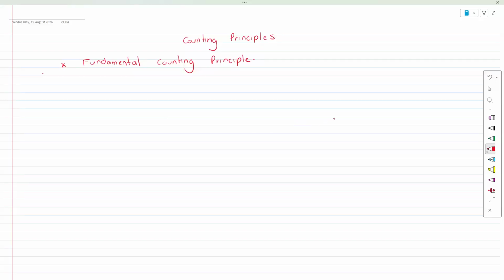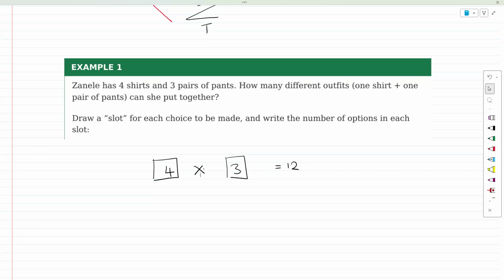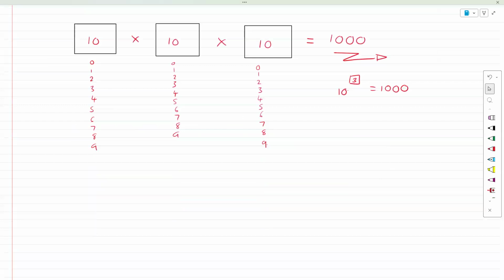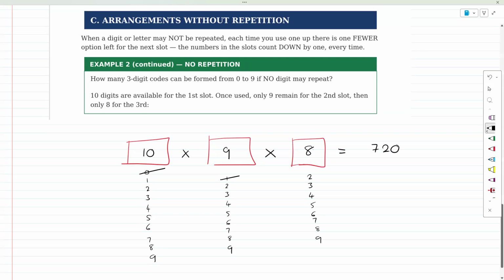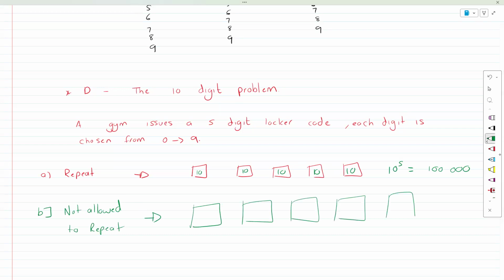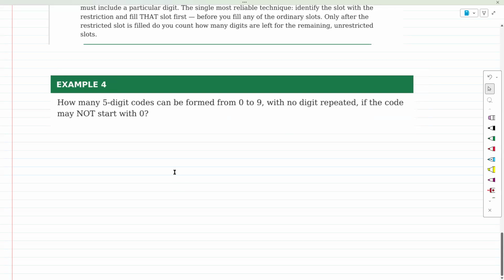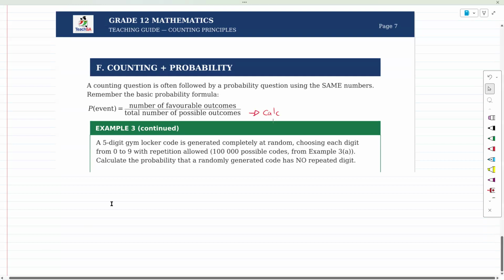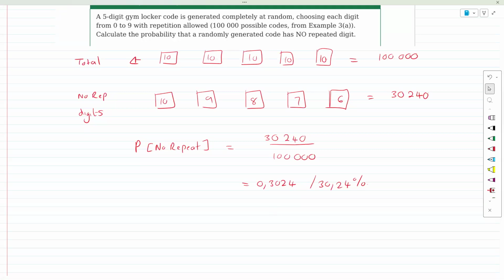Probability Counting Principle | Grade 12 | TeachSA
In this lesson we work through Grade 12 probability step by step — sample spaces, conditional probability, and dependent/independent events explained in a way that actually makes sense. Follow along as we show you how to tackle probability problems and build your confidence with the concepts.

Join our free Sunday lessons for more support:
👉 teachsa.co.za/product/teachsa-free-exam-preparation/

🌐 teachsa.co.za